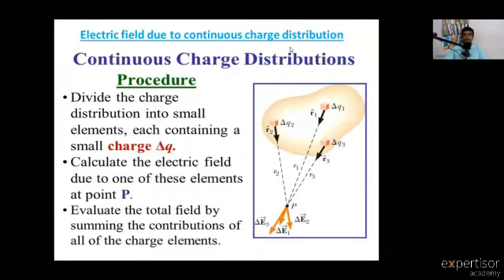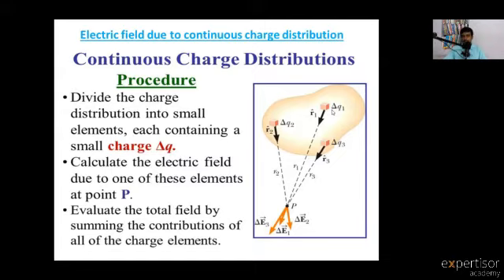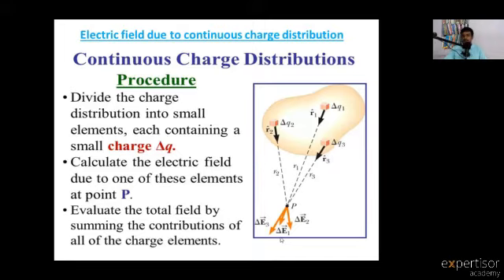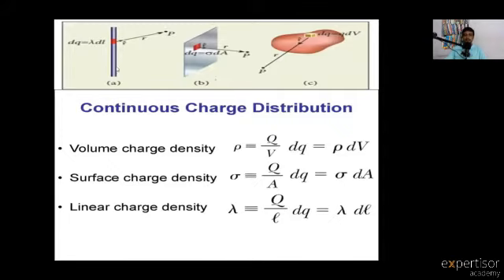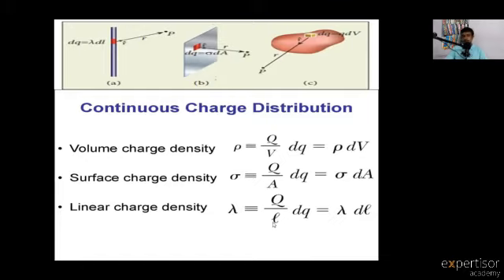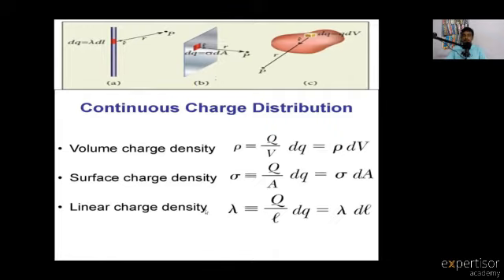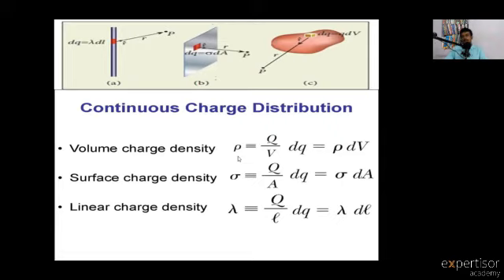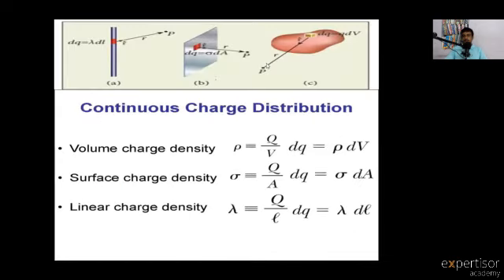Class12 Physics|Electric Field due to Continuous Charge Distribution by ExpertisorAcademy|TNSyllabus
Hi All,
This Video is about the Electric Field due to Continuous Charge Distribution from the class 12 physics Tamilnadu syllabus.